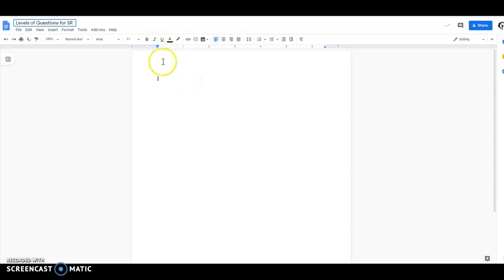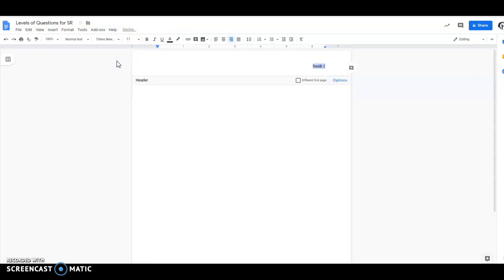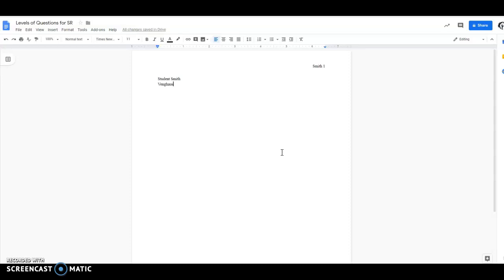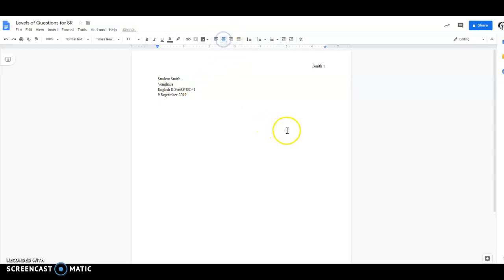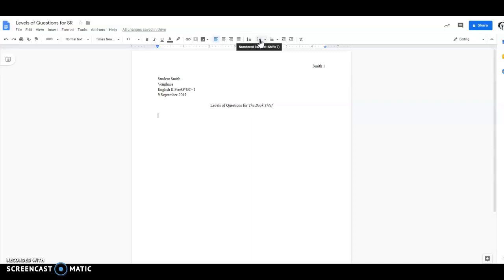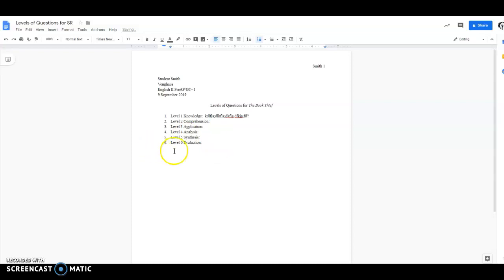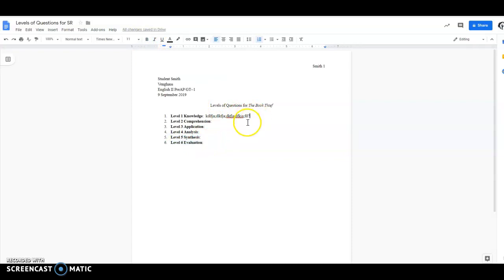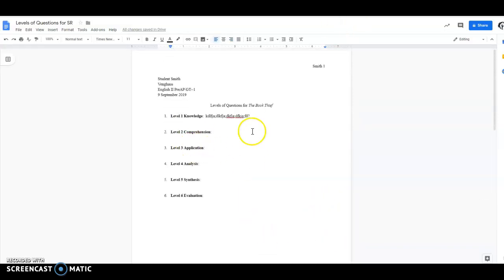Video Tutorial for Levels of Questions Assignment 2019